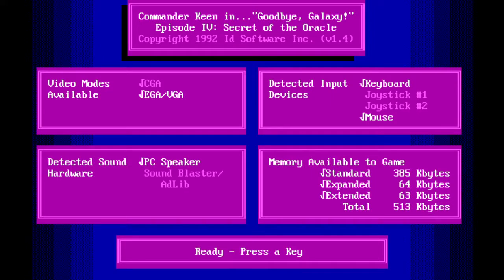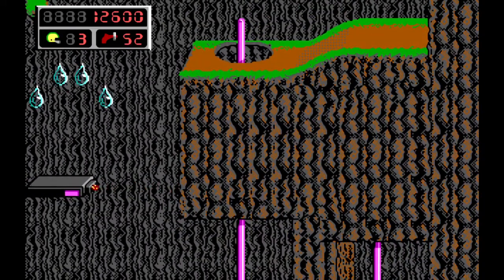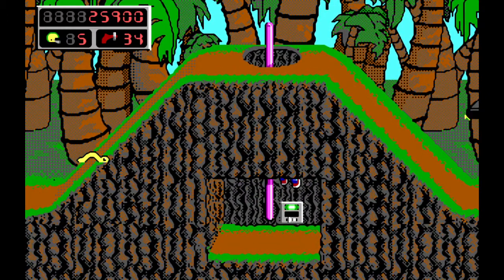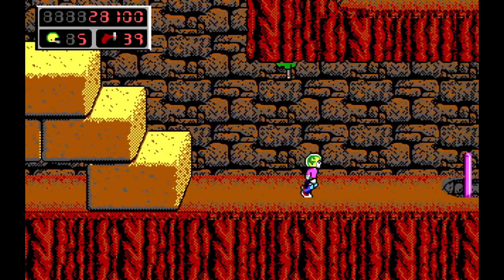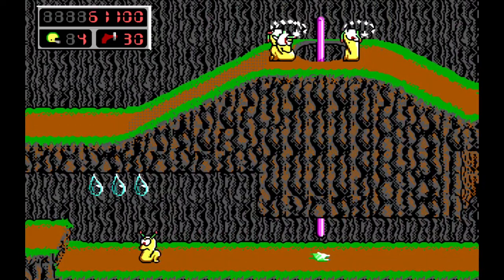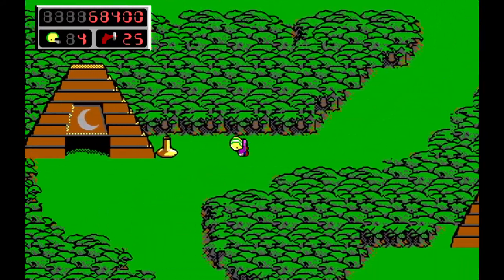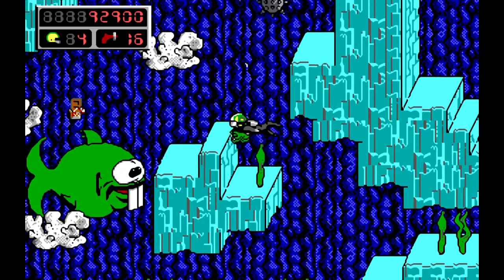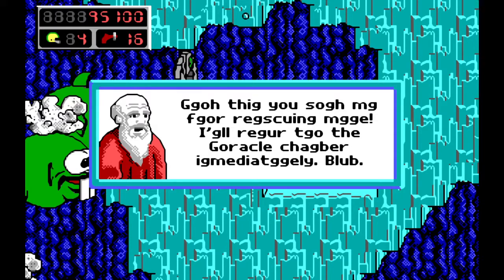DOSVlog Episode 6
Do these slugs make bad pets?